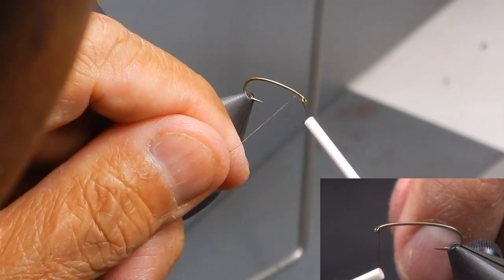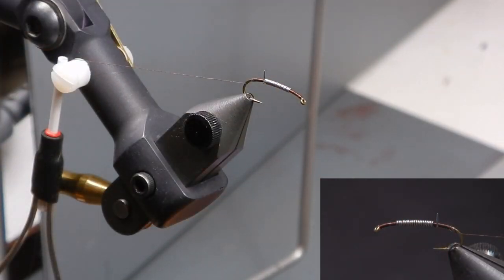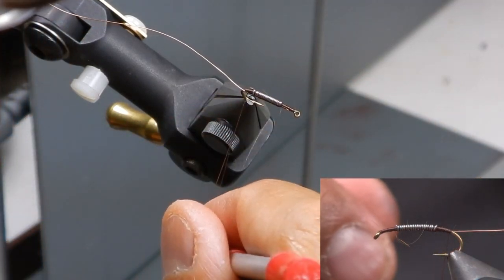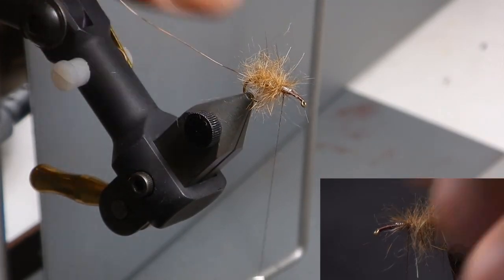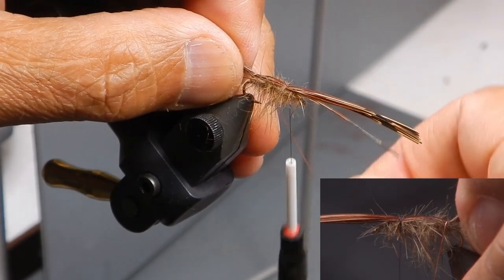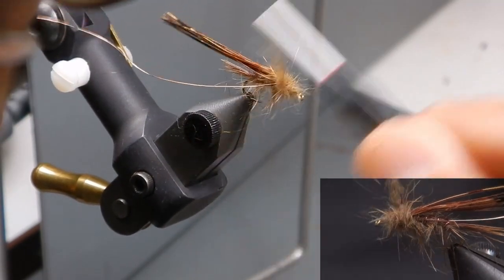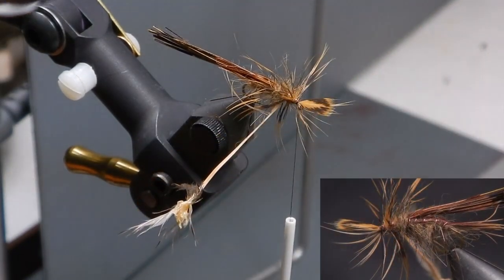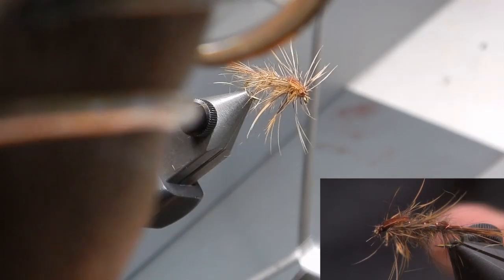Hackled Skip Nymph Fly Tying - Skip Morris Pattern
In this video, we walk you through tying the Hackled Skip Nymph, a versatile and highly effective pattern that imitates a wide range of aquatic nymphs. This step-by-step tutorial highlights the essential materials, including soft hackle for lifelike movement, natural dubbing for a realistic body, and the ideal hook size to create a streamlined profile. You’ll learn how to tie in the hackle to add subtle, natural motion in the water, craft a segmented body for a lifelike appearance, and build a fly that sinks well yet maintains natural movement. Perfect for targeting trout in both rivers and lakes, the Hackled Skip Nymph is a must-have in your fly box. Follow along to master this proven and adaptable nymph pattern!